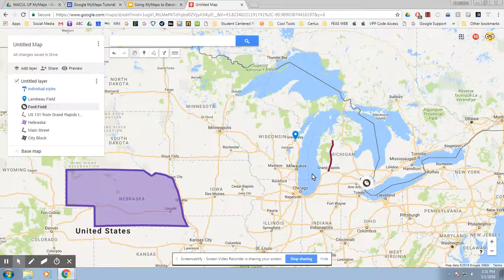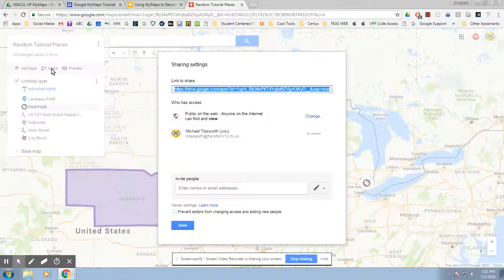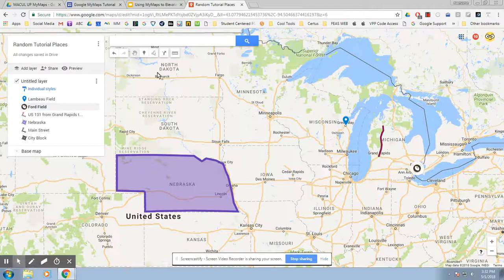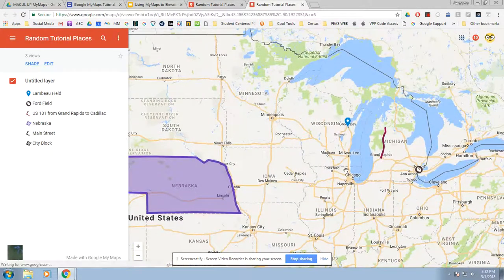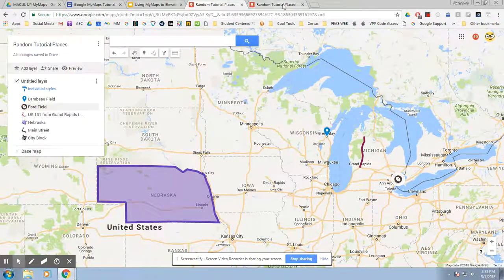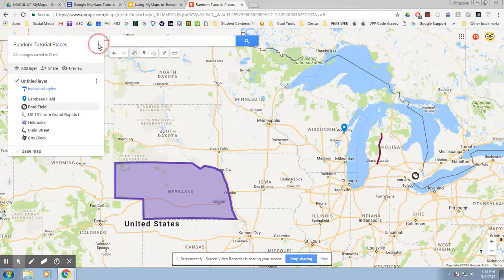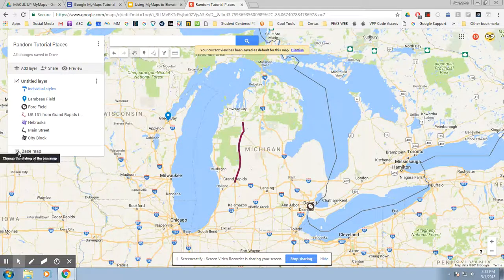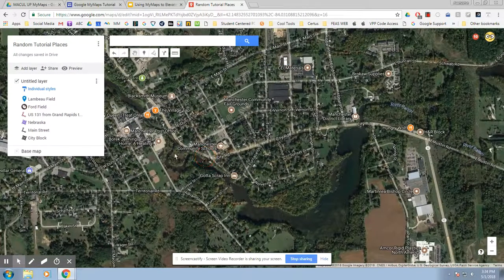Sharing, Publishing, Embedding MyMaps